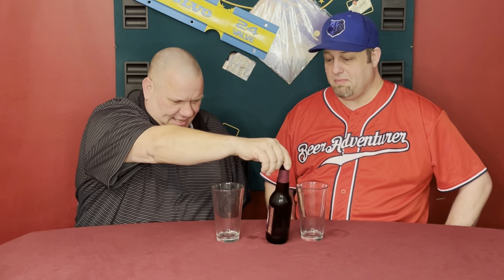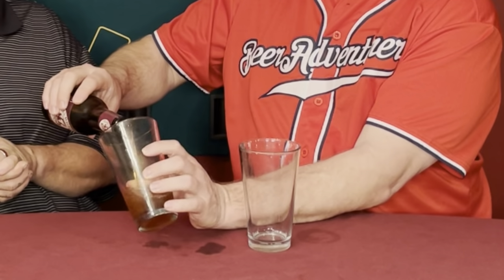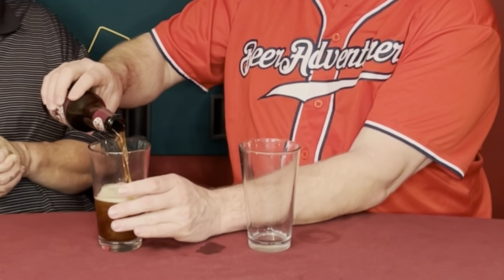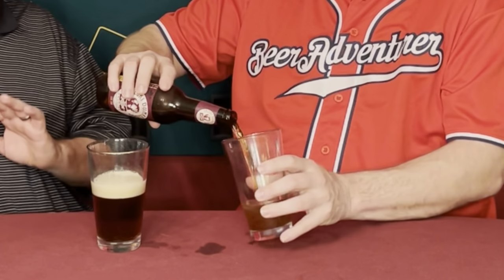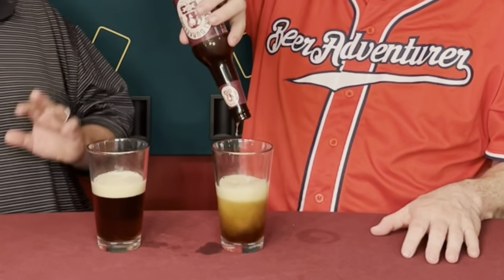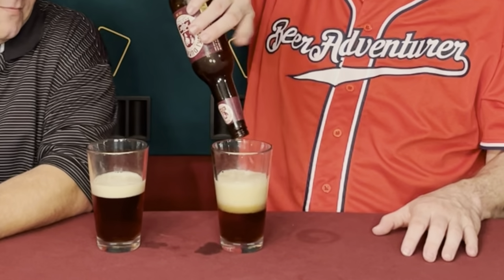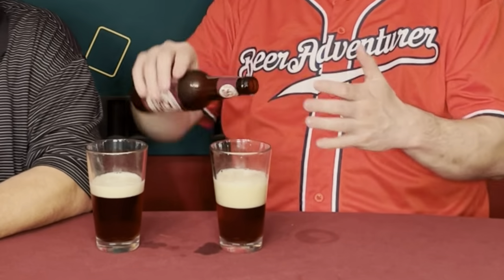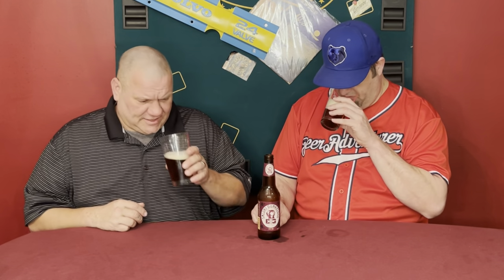Saluki Dunkeldog | Big Muddy Brewing | Beer Review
Saluki Dunkeldog ( 5.4% ABV 22 IBU ) is a Red Ale - American Amber / Red style beer brewed by Big Muddy Brewing in Murphysboro, IL

Dark Amber/Dunkel. Brewed with 2 Row Pale Malt, Roasted Malt, Munich Malt & Chocolate Malt.

The Saluki, also known as the Persian Greyhound